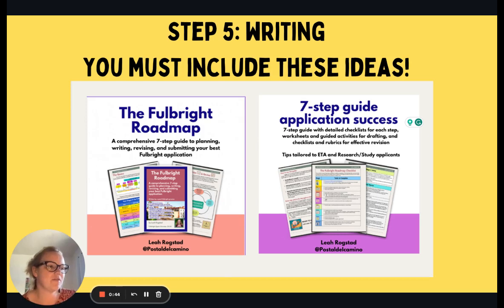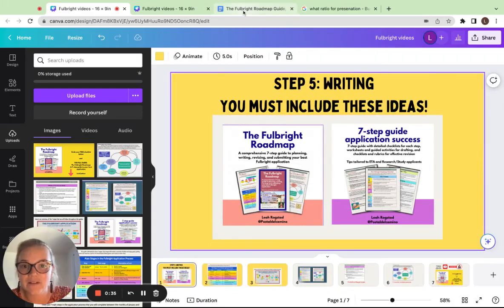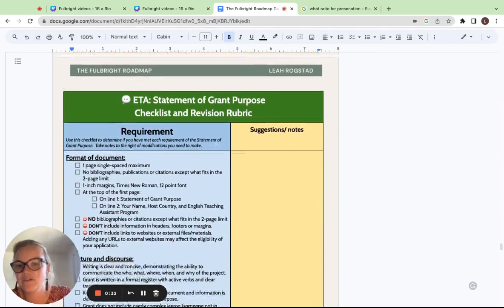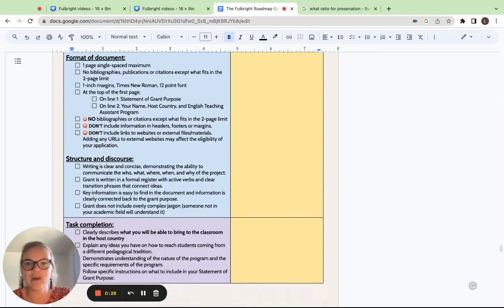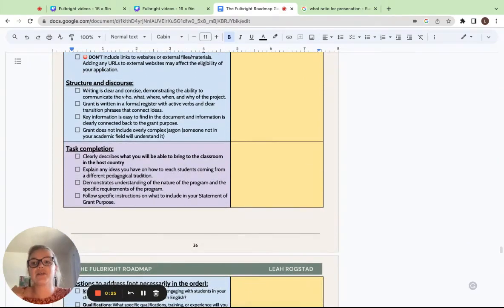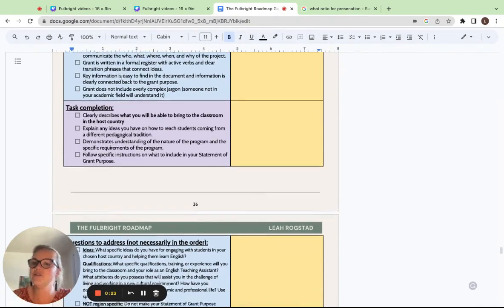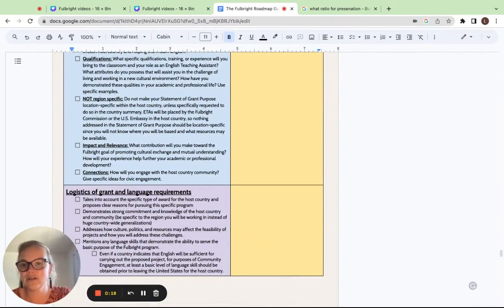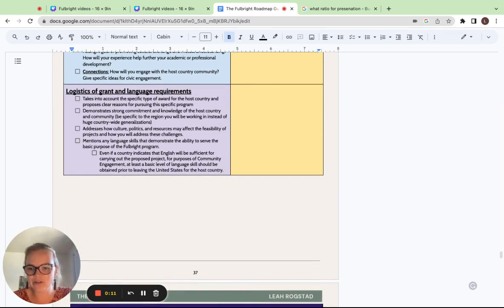you MUST include in your Fulbright application | personal statements and statement of grant purpose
In this video, I discuss the essential ideas and content you must include in your statement of grant purpose and personal statement on your Fulbright application. You want to ensure that you fully and directly address each prompt of the application, and these ideas are essential to do so.

I am a Fulbright Spain Study grantee from 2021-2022 and my goal is to help you write your best Fulbright application to maximize your chances of winning a grant. In addition, I have written "The Fulbright Roadmap" A 7 step guide to your best application to help you plan and write your application: